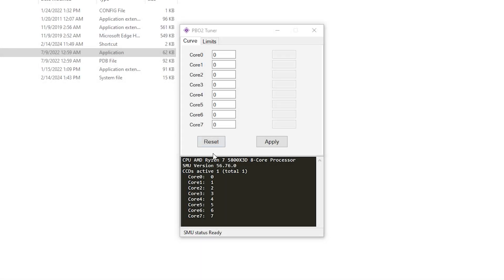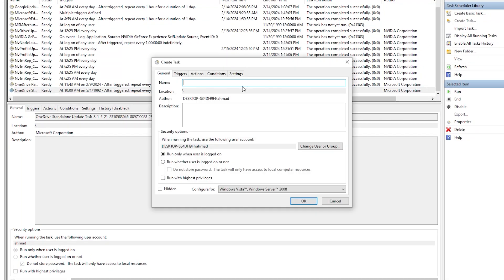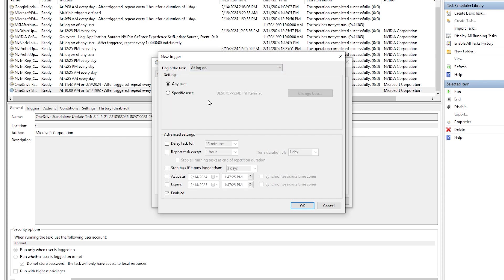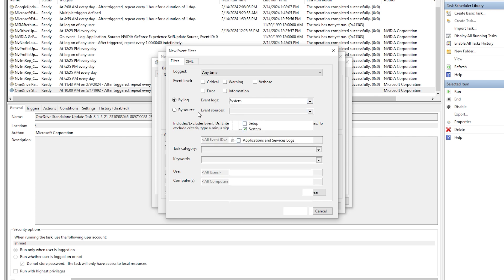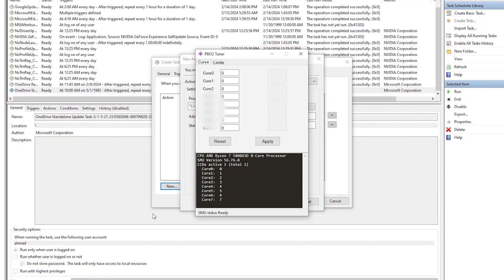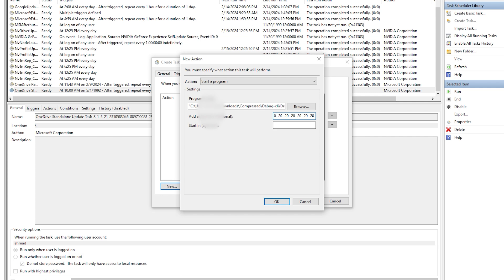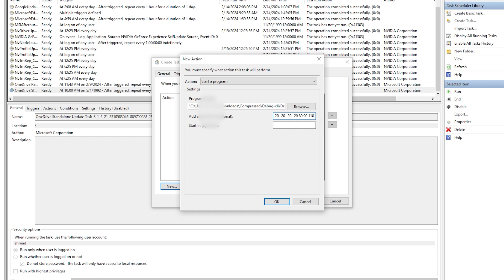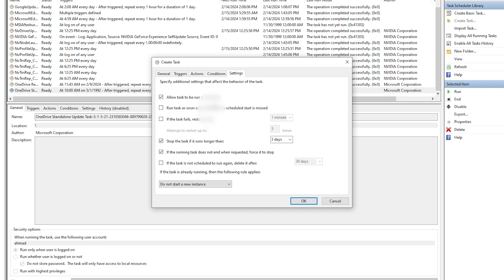Lower Ryzen 5700x3D 5800x3D Temps 🌡| Undervolt using PBO2 on startup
Hey so today we're looking at the tutorial on how to undervolt the Ryzen 7 5700X3D and 5800X3D on Startup using task Schedueler and PBO2 Tuner

so It reall yhelped My PC going from 90 Degrees to around 70 while Gaming

☑️ Ryzen 7 5700X3D
☑️ Thermalright Assassin Spirit 120
☑️ GIGABYTE B550M K Motherboard
☑️ Silicon Power 32GB DDR4 3200 Ram

🟢 RTX 4070 TI Super 16GB

🔴 AMD RX 7900 XT 20GB
🔴 AMD RX 7900 XTX 24GB